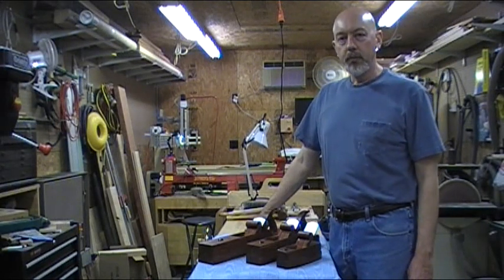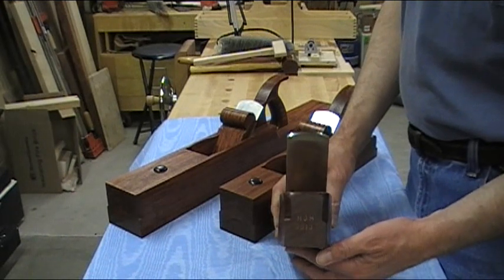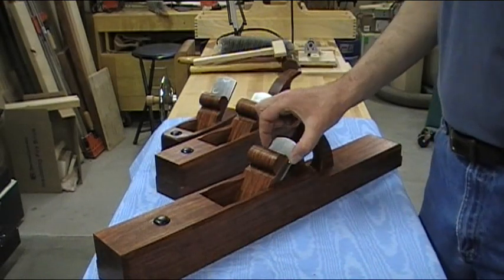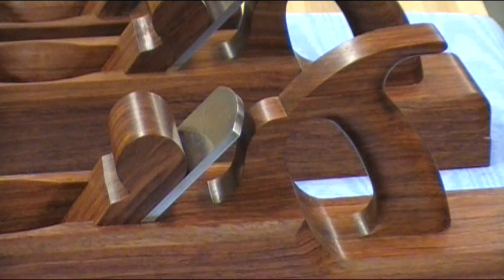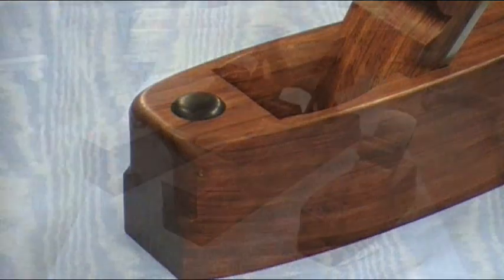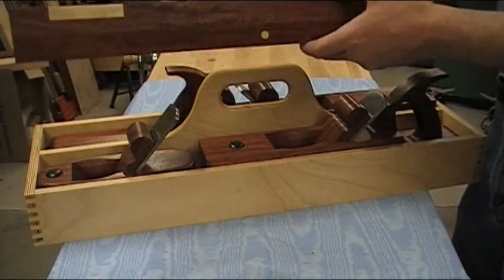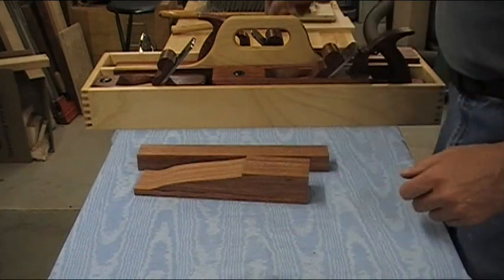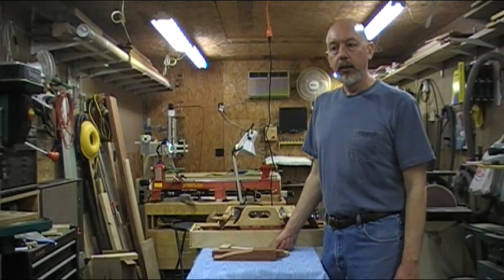Wooden Bench Plane set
A set of three wooden bench planes built with a combination of CNC and hand work.  The material is quarter-sawn bubinga.  The A-2 blades were shaped, finished, and heat treated in my shop.

Be sure to watch the Birthday Planes video to see my niece's reaction and the planes in use.